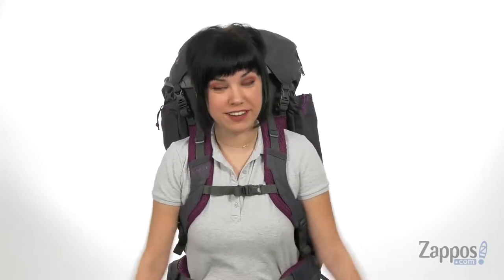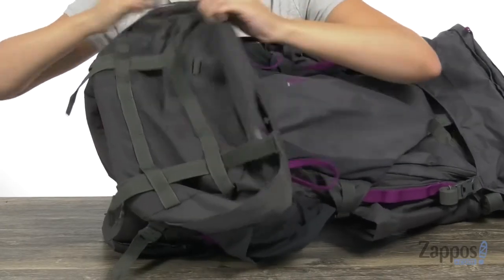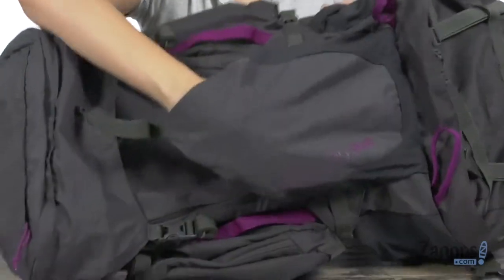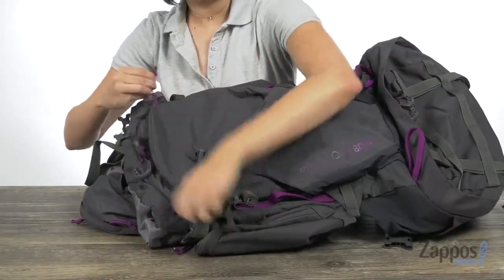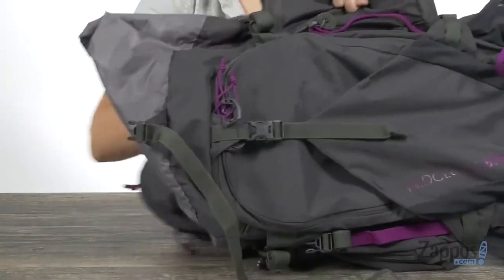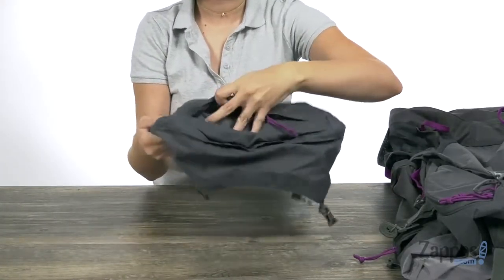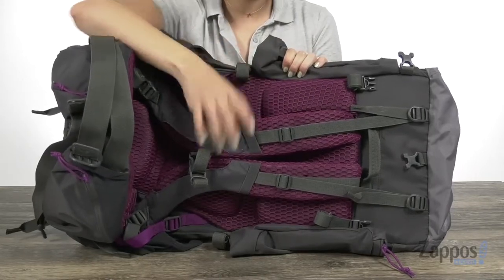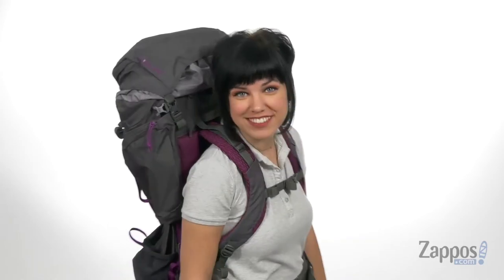Kelty Redcloud 80 SKU: 8648176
Reach new heights on the trail with the Kelty&reg; Redcloud 80 pack.
Women-specific design.
Top-loading design with tons of room for gear.
Top lid converts to a sling pack.
Spacious main compartment with front panel access.
Compatible with most hydration bladders.
Separated sleeping bag compartment.
Side access allows you to grab items without taking the pack off.
Zippered side pockets.
Front organizer pocket.
Elastic water bottle pockets.
Small zip pocket in hip belt is perfect for keys or snacks.
PerfectFIT suspension system.
HDPE frame sheet and reinforced waistbelt.
Hexmesh lining on padded back panel and waist.
Stabilizer straps at hip.
Adjustable sternum strap for added support.
Specifications:&#8226; Volume: 4900 in&#179; / 80L&#8226; Frame type: internal&#8226; Weight: 5 lbs 1 oz / 2.3 kg&#8226; Torso range: 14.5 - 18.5 in / 37 - 47 cm&#8226; Dimensions: 34 x 18 x 15 in / 86 x 46 x 38 cm
Materials:&#8226; Body fabric: poly 420D small back stafford&#8226; Reinforcement material: poly 75 x 150D tasser coal&#8226; Frame material: aluminum + HDPE
Imported.